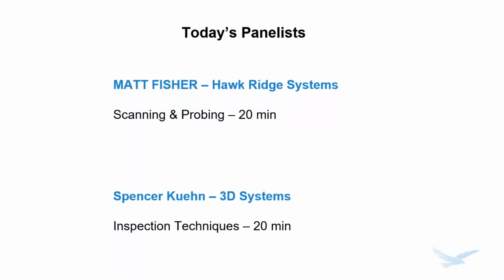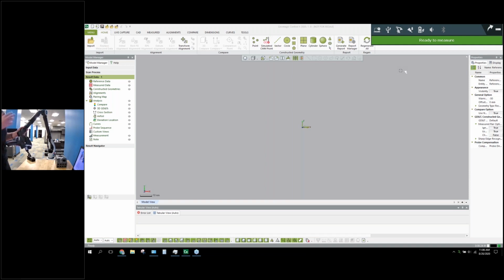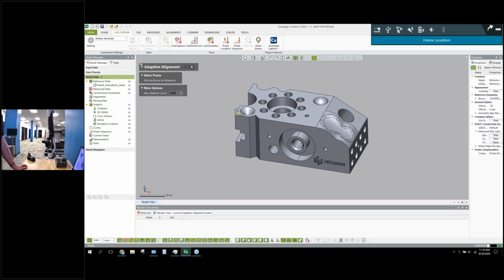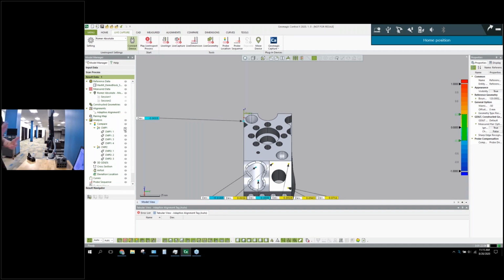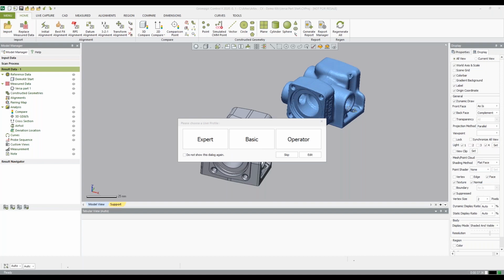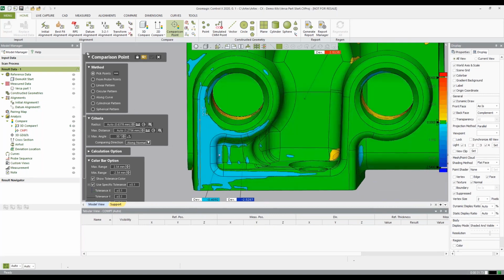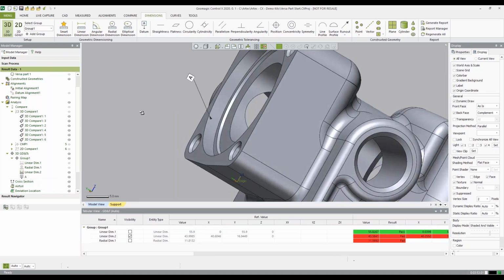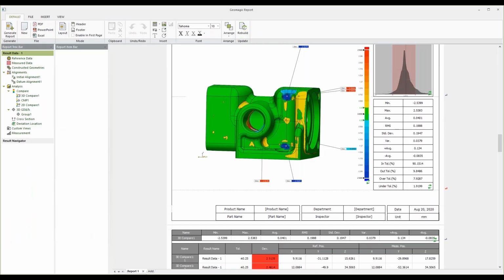Critical Dimensions: An Intro to Scan-Based Inspection & QA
Creating the perfect design from a 3D scan is a multi-faceted process. Without the right tools and guidance, it's easy to lose precious time and money. That's where we come in. We want to show you how to achieve the best design possible, so we've gathered our experts to walk you through the scan-based QA and inspection process.

Learn the benefits of scanning directly into inspection programs like Geomagic Control X, how to pull quick measurements on the fly to create basic reports in seconds, and how to approach FAI vs high-volume QA. In addition, you'll get a clear understanding of trend analysis for wear prediction, color deviation maps, and how to set up automated inspection routines. Become a master of all of these skills and more in this webinar.